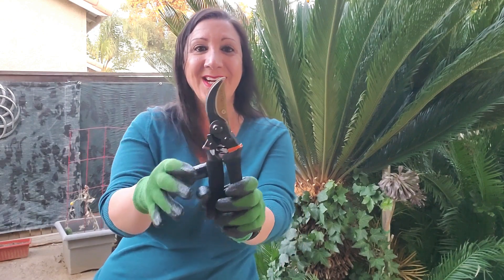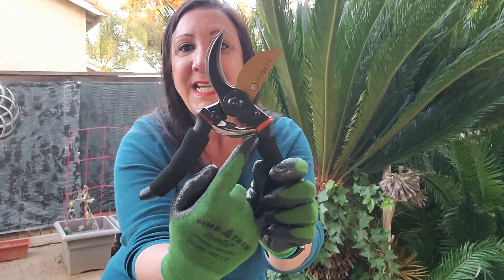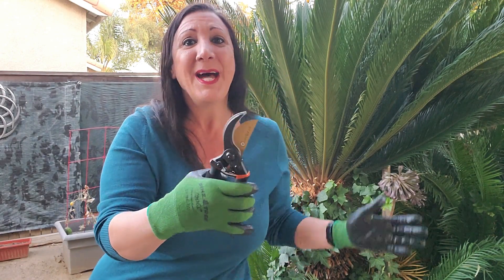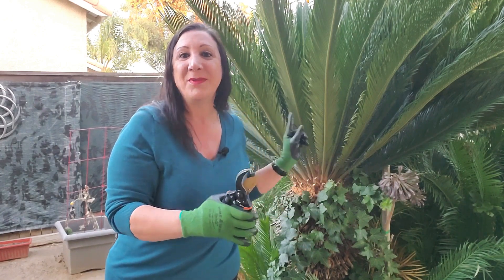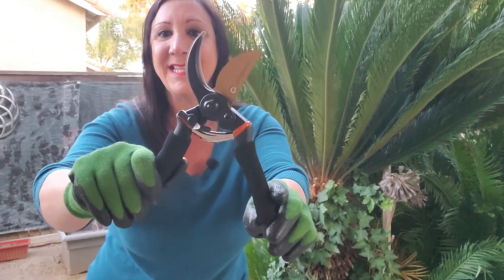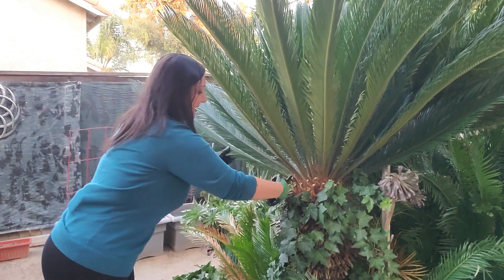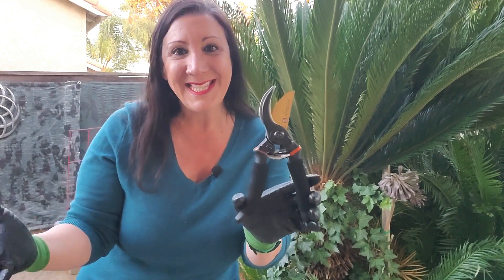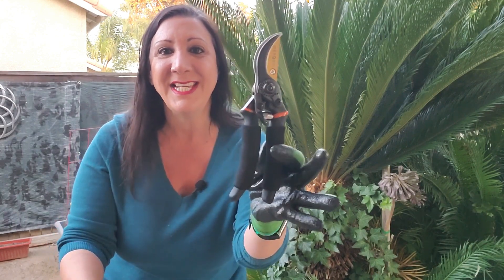Amazon Gardening Products - Garden Pruning Shears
Amazon Gardening Products - Garden Pruning Shears Manufacturers Description: Premium Bypass Pruning Shears for your Garden - Heavy-Duty, Ultra Sharp Pruners Made with Japanese Grade Stainless Steel - Perfectly Cutting Through Anything in Your Yard

PRUNING SHEARS - Cuts Effortlessly. Equipped with high-quality SK5 carbon steel blades with superb sharpness and edge retention. These hand pruners can easily cut through stalks and branches up to 3/4" in diameter.

GARDEN SHEARS - Less Strain On Your Hands. These garden shears pruning are designed with non-slip and ergonomic handles. This makes using them much safer and more comfortable, perfect for long cutting and trimming sessions.

PRUNING SHEARS FOR GARDENING - Easy to Operate. A compression spring allows the handles to snap back to open position. These rose pruning shears also feature a safety lock which can be engaged and disengaged with one hand.

GARDEN SCISSORS - Suitable For Various Flora. These pruning shears for gardening heavy duty can be used on bonsais, flowering plants, shrubs, and herbs. They're also great for cutting stalks on vegetable and fruit trees.

PRUNING SCISSORS - A Practical Gift. Give your favorite gardener or florist a gift they'll find useful. These handheld gardening shears make excellent presents for birthdays, holidays, or any other occasion.

🟡 If you are interested in purchasing this Gardening Shears on Amazon here is the
Gardening Gloves